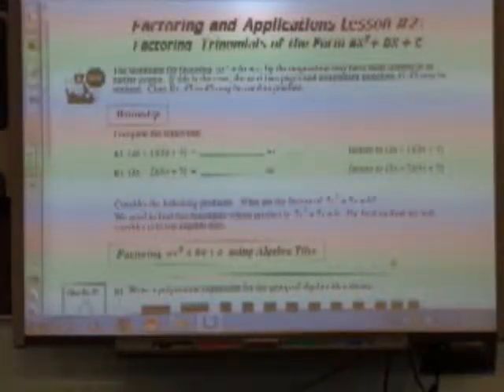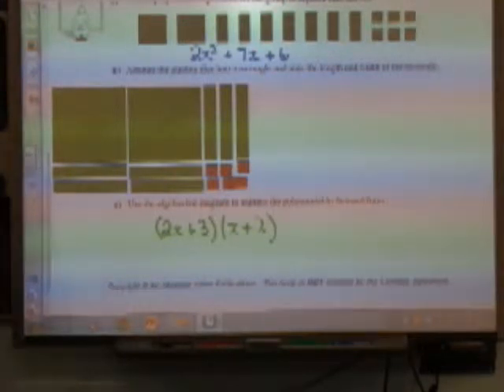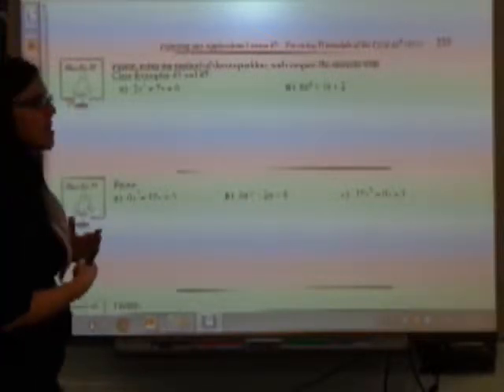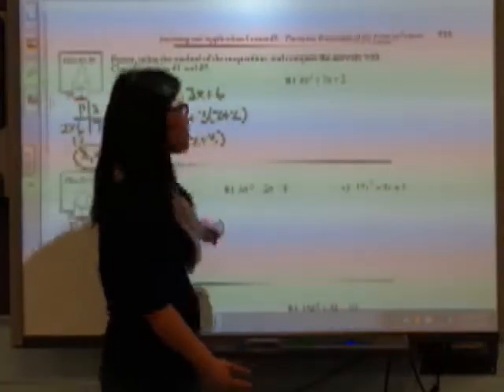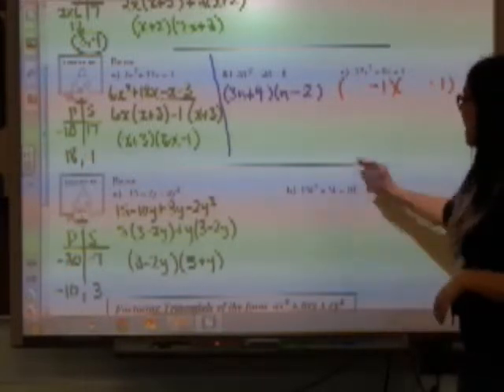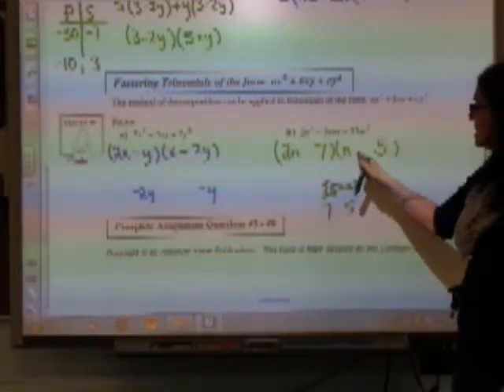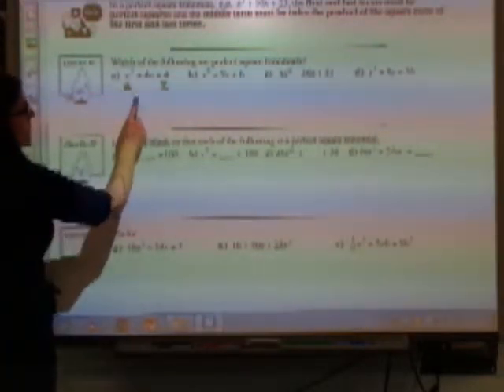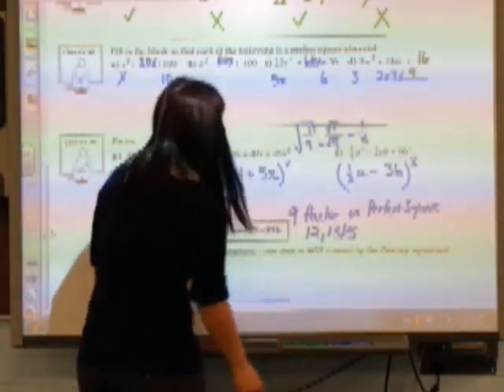Math 20 1 Ch 4 Lesson 2